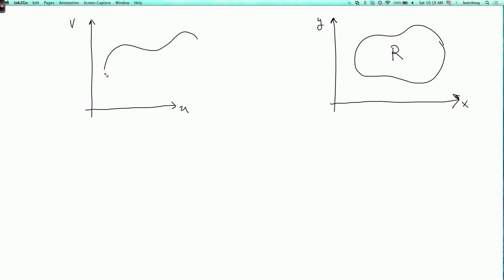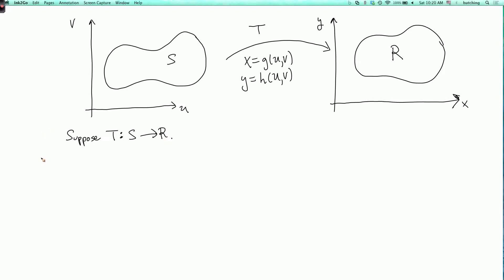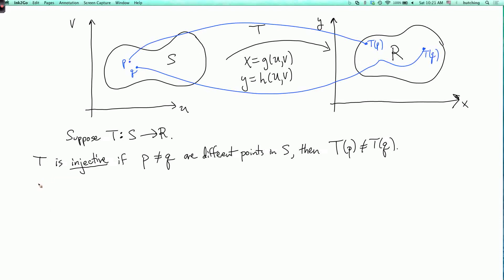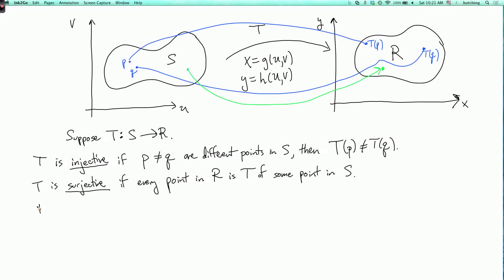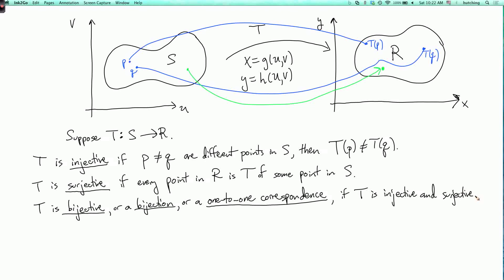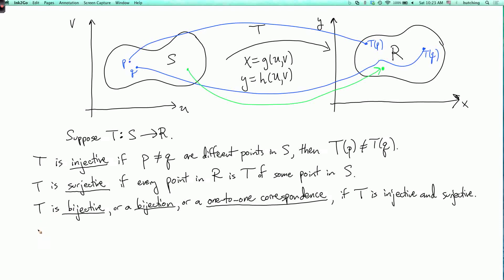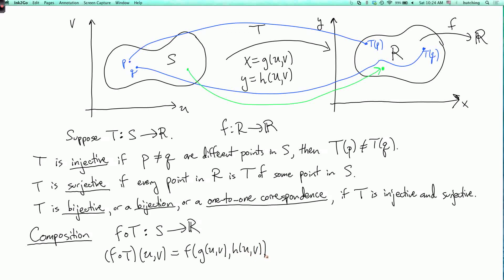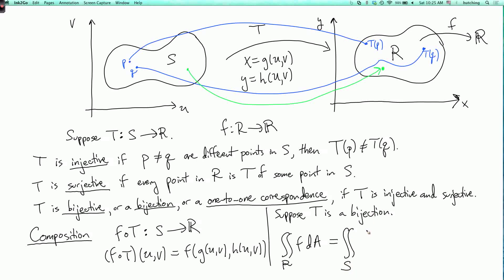Multivariable calculus 3.5.2: Injections, surjections, and bijections